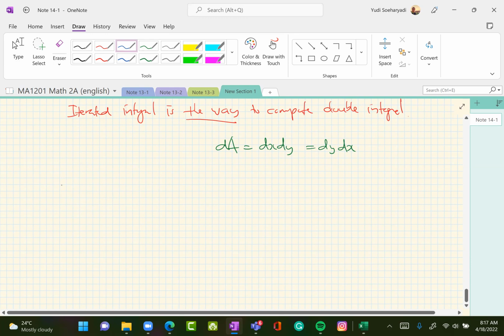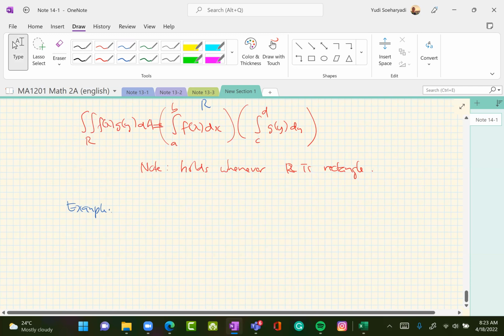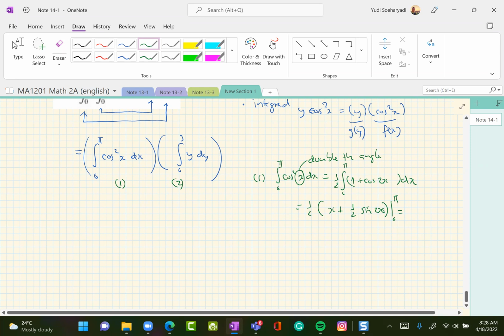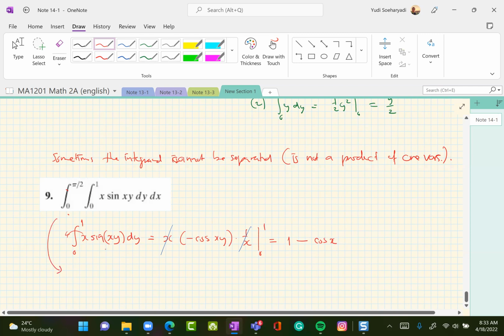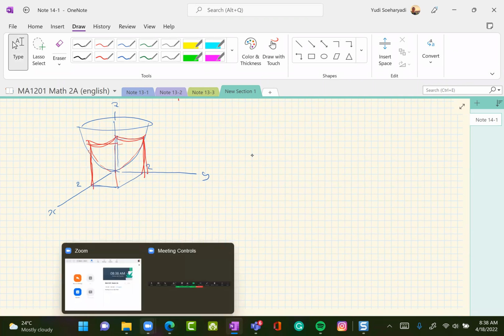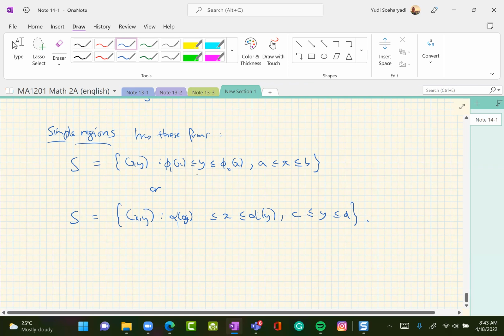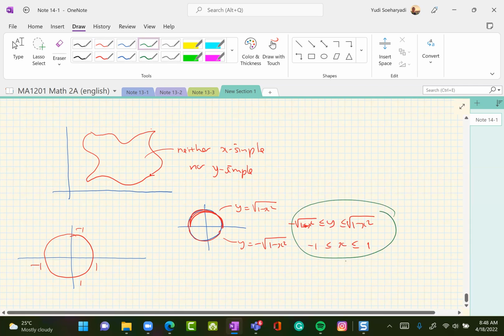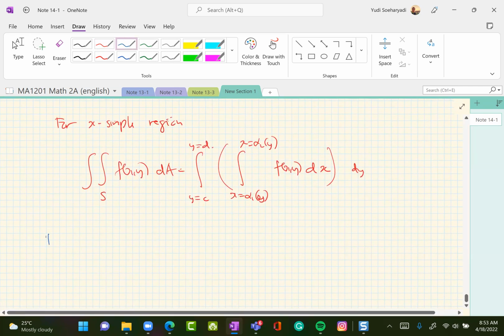MA1201 Math 2A (English) Session 14-1B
Double integrals over rectangles, iterated integrals, integrals over simple regions